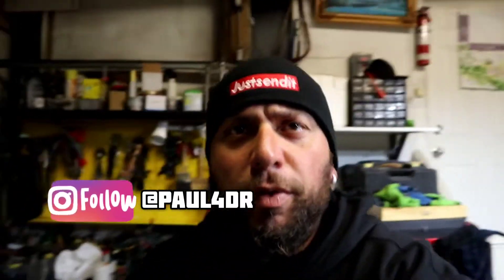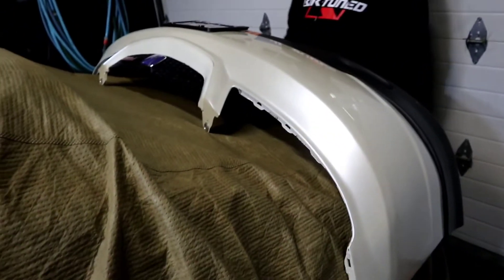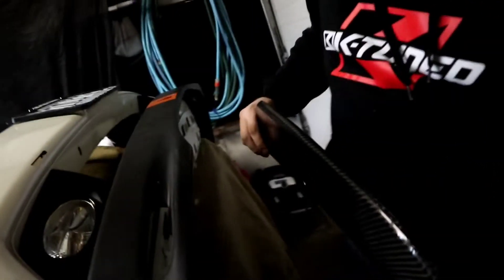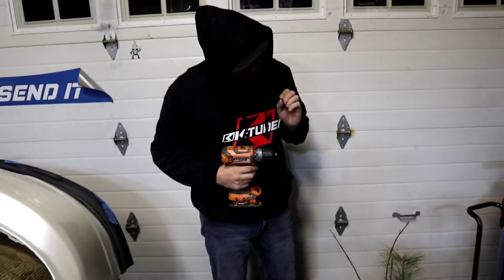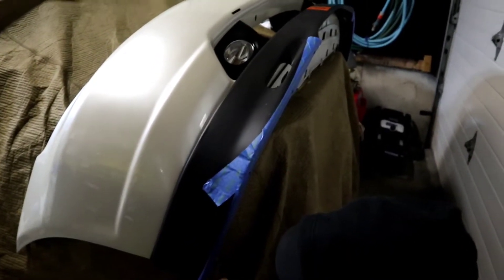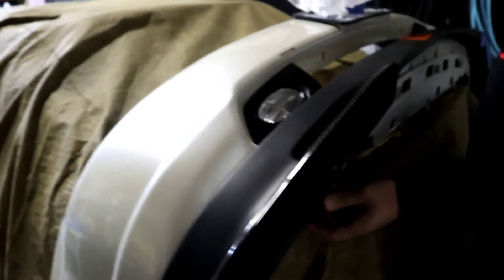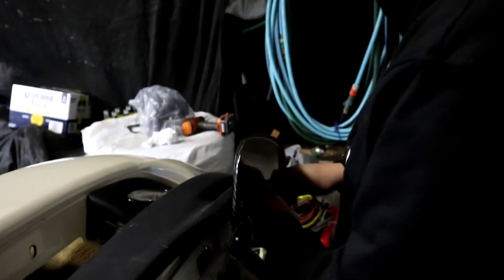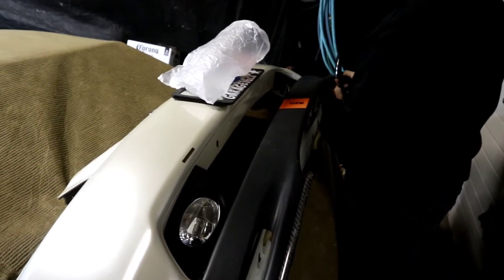BMW E46 Carbon Winglets On The SPOONES1😍🔥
hey everyone this week kev eg an i install some bmw e46 carbon fiber winglets on the spoones1 they came out better then expected

SHOPS/MEDIA